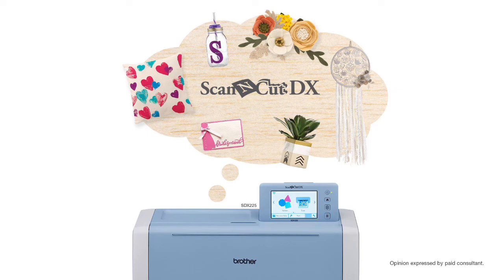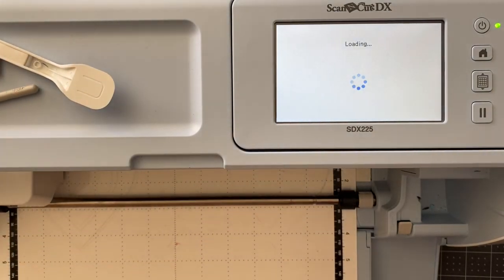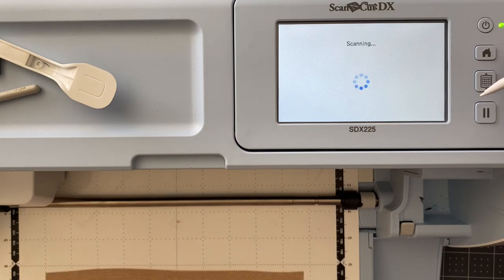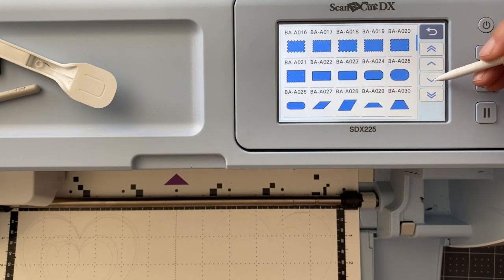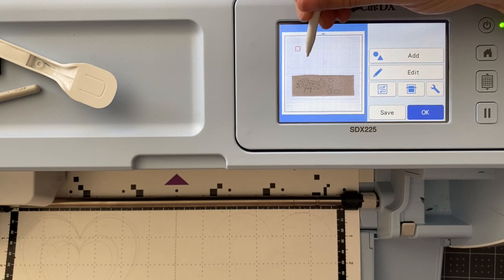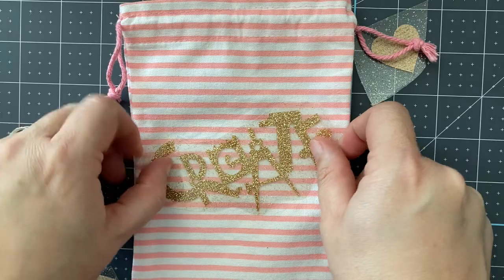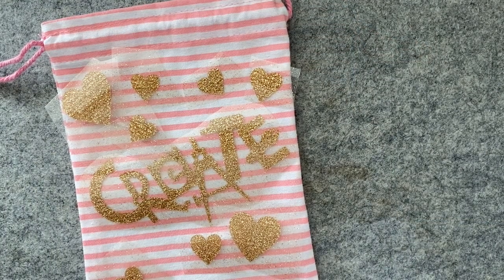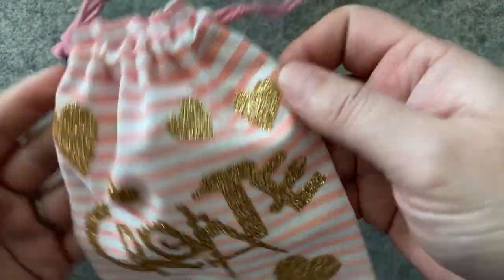Heat Transfer Vinyl onto a Bag: ScanNCut DX tutorial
Looking for a quick way to customize a bag or gift without sewing? I've got you covered with today's tutorial.